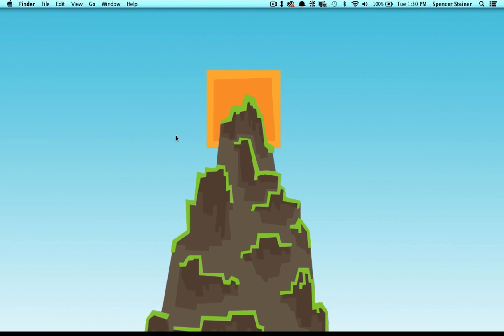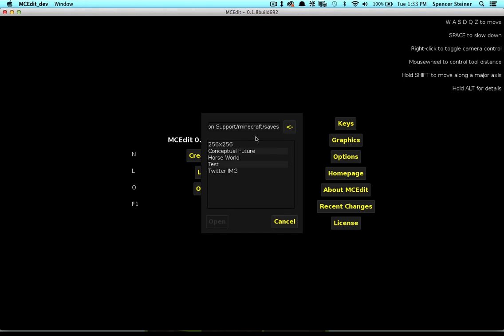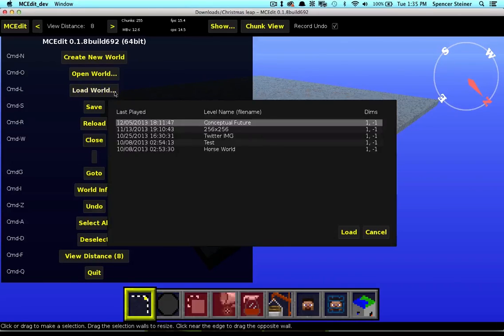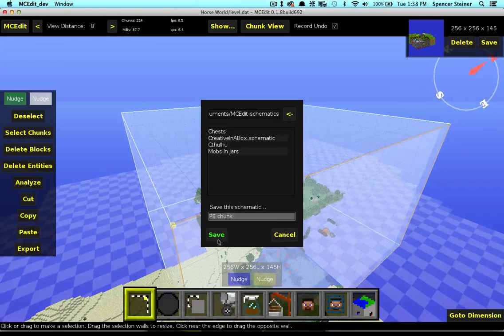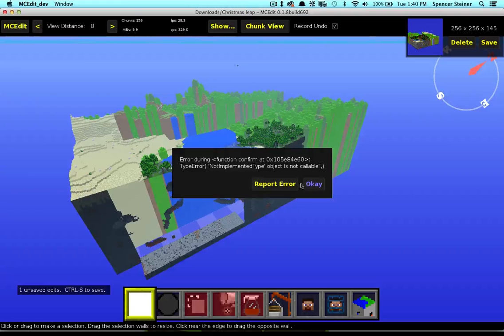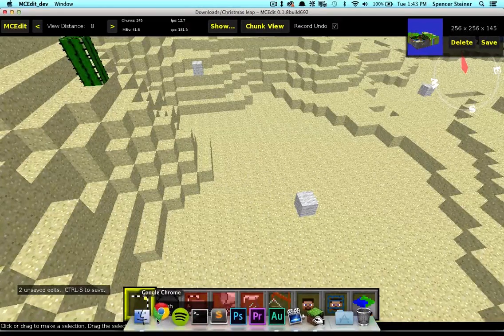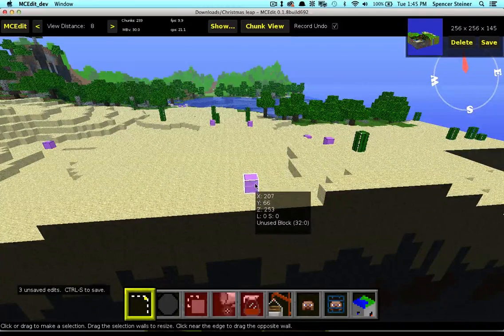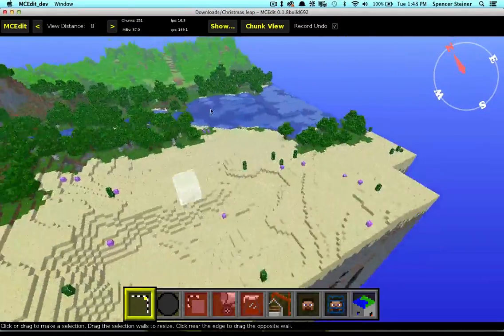How to port Minecraft PC maps to Pocket Edition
Hello everyone! I simple wanted to make a tutorial today to help grow the community's map databases! I hope you enjoy and are able to port lots of maps for the Pocket Edition community to download! :)